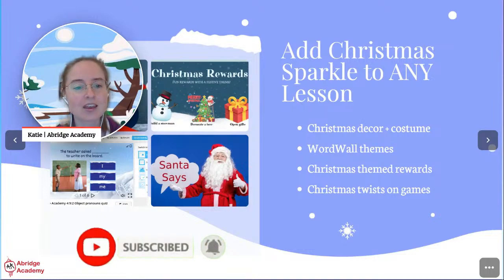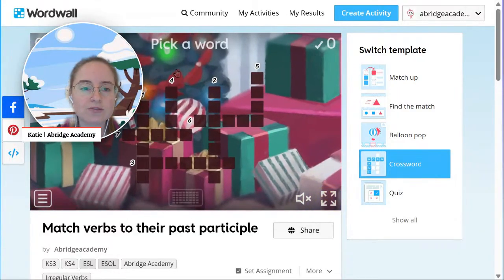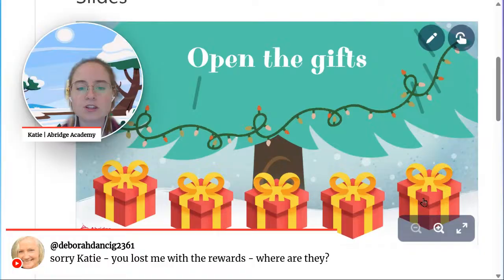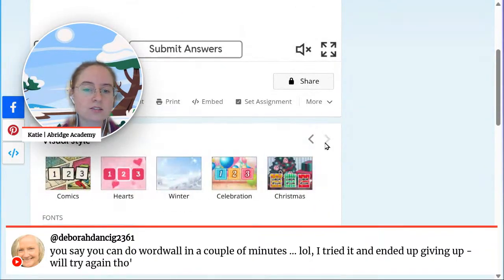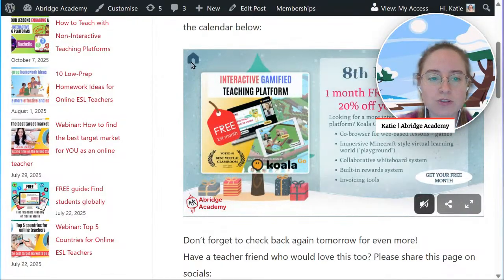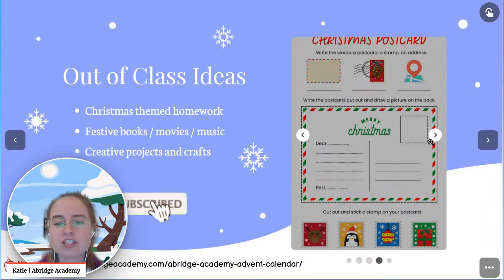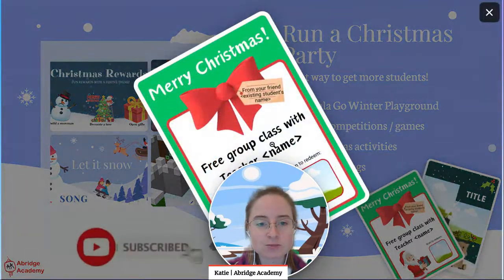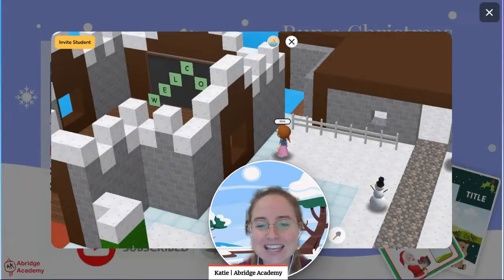Easy Christmas teaching ideas for online teachers - FREE resources, activities, and fun!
Looking to share the festive spirit with your students this Christmas? Join us to discuss Christmas-themed lessons and top tips for easily adding some seasonal sparkle to any class!

Including:
- Christmas-themed lesson ideas and activities.
- How to add a Christmas twist to any lesson, without disrupting your teaching plan.
- Online Christmas party ideas and resources.
- Fun ways to get students engaged outside of class too.

🚀 Join the Abridge Academy curriculum for interactive and engaging lesson materials all year round